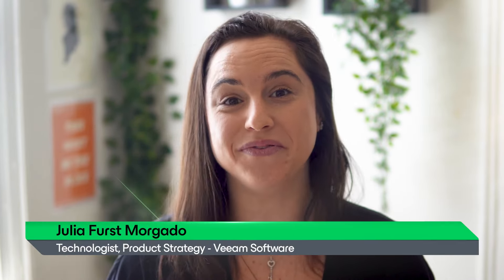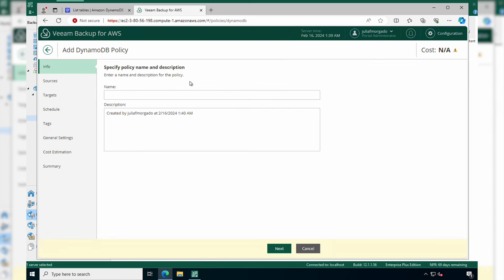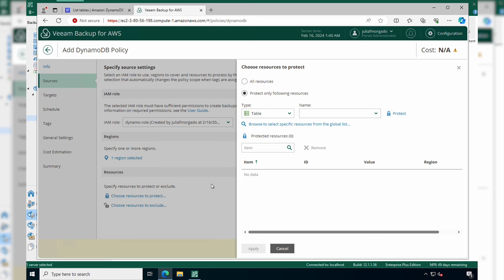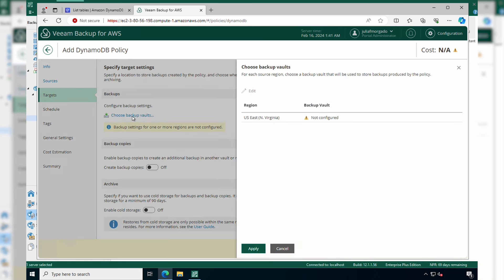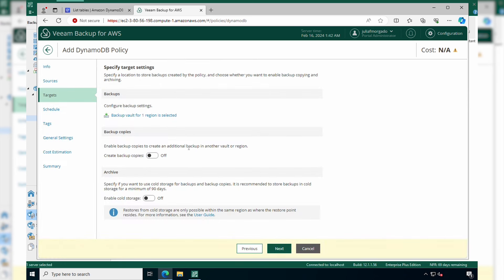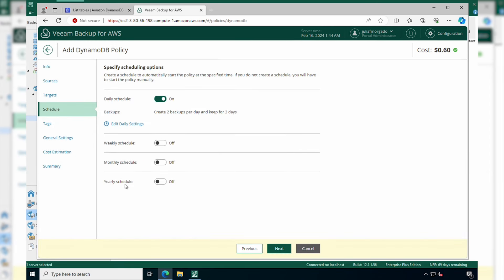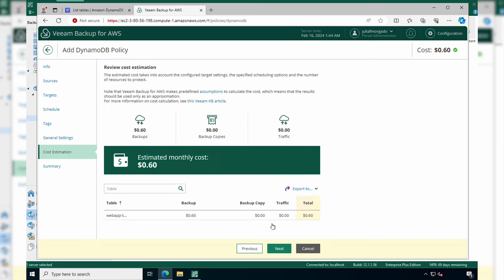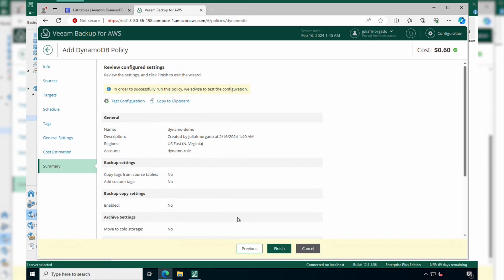Veeam Backup for AWS: How to Create a DynamoDB Backup Policy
In this tutorial, learn how to set up a robust DynamoDB backup policy using Veeam Backup for AWS. With Veeam Backup for AWS, you'll discover step-by-step guidance on configuring backup policies tailored to your specific DynamoDB requirements. From defining backup schedules to managing retention policies, this video equips you with the knowledge to safeguard your DynamoDB data effectively. Don't leave your critical data at risk - watch now and enhance your AWS backup strategy with Veeam Backup for AWS!